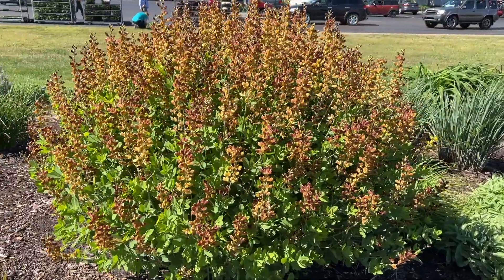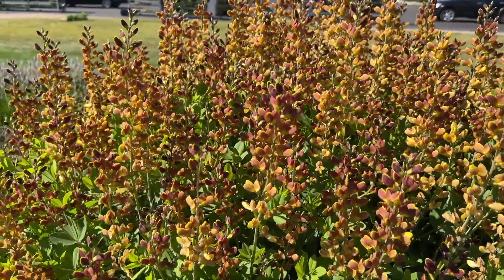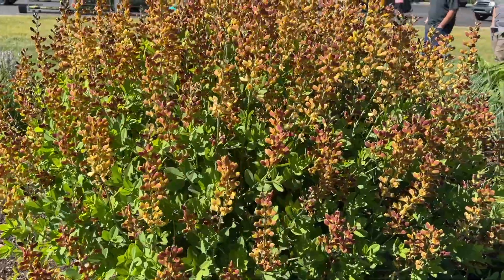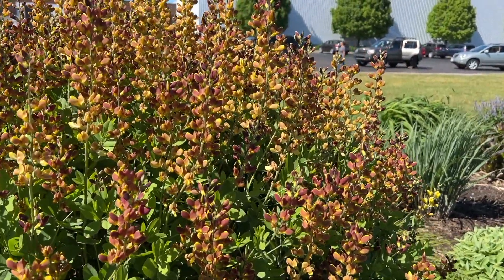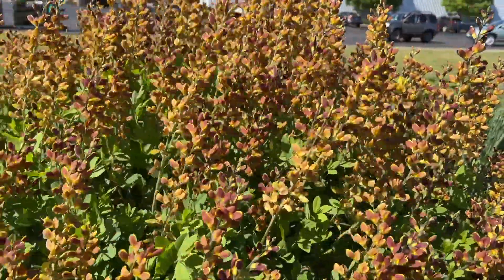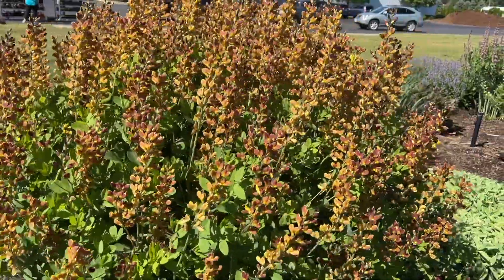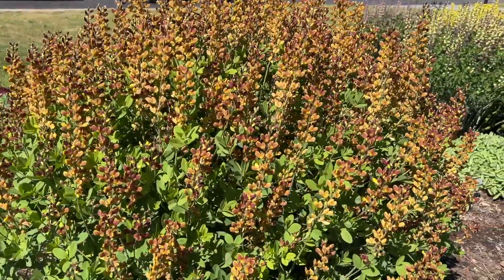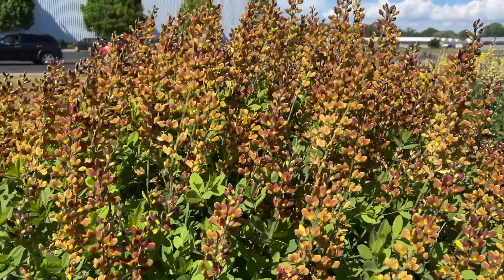Cherries Jubilee Baptisia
The maroon flowers open to a bi-color maroon and yellow in late spring to early summer. Excellent secondary branching on the flower stems makes this variety full of flower power. The compact, well branched dark green foliage looks fantastic all summer long, with the added interest of large seed pods well into fall.